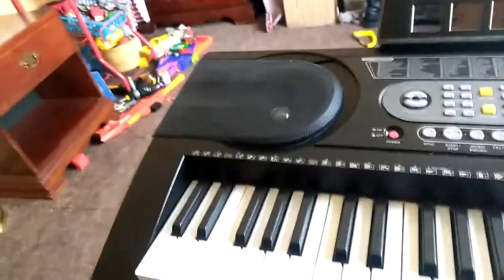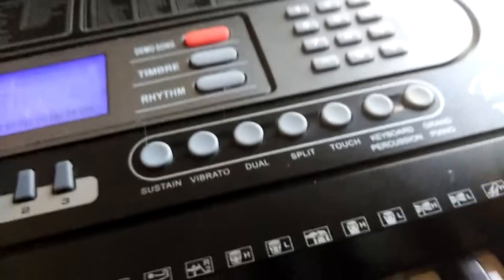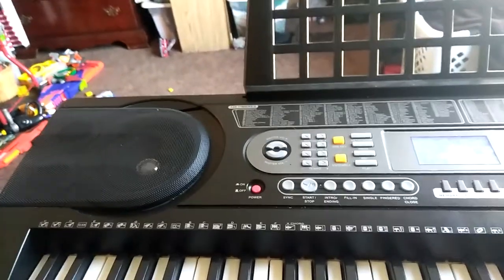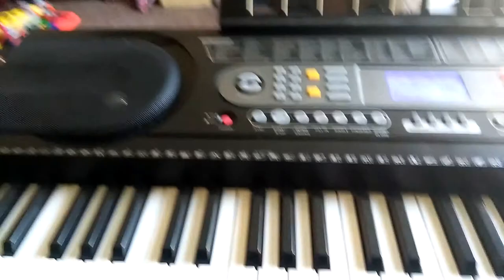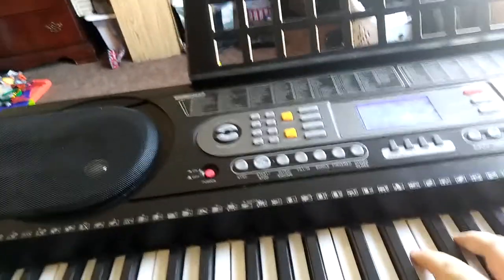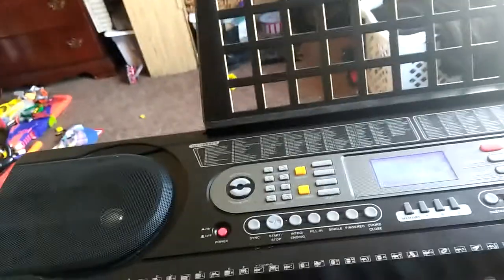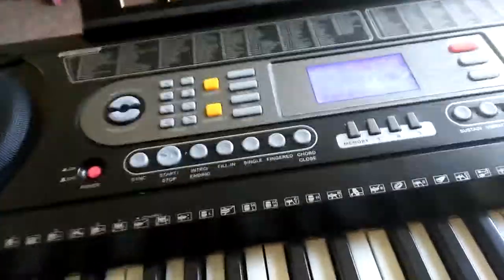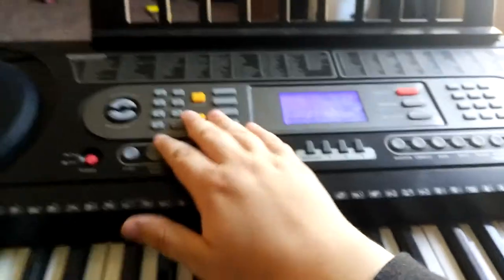Thaynards ts-340, a great keyboard with some disappointment behind it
Here is my first video of the thaynards ts-340 61 key portable keyboard